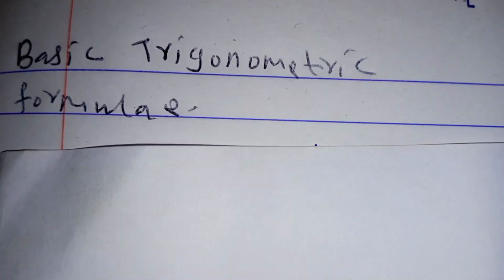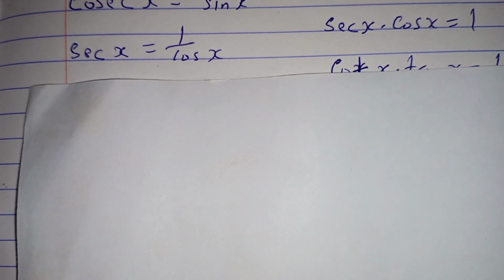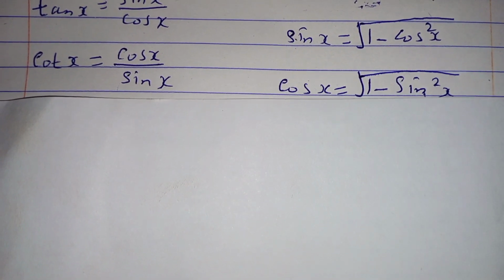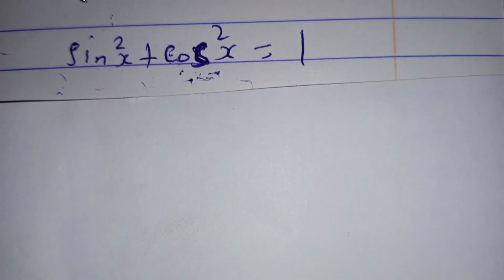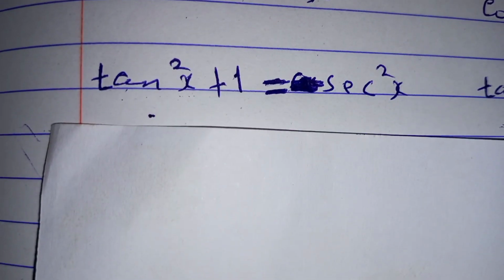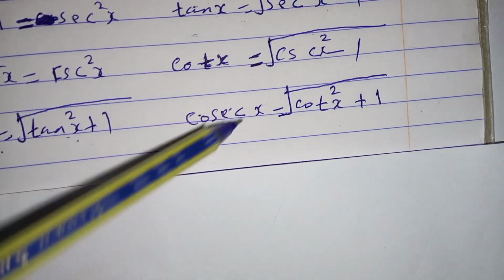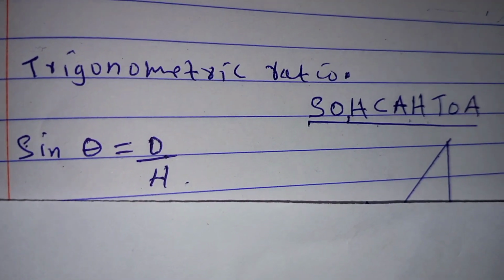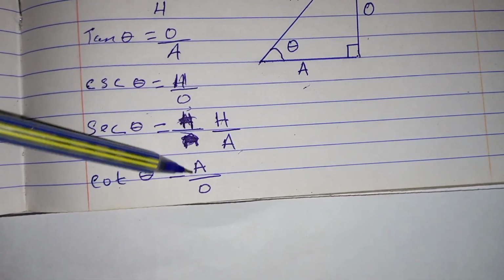Trigonometric formulae. The basic trigonometric formulas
Trigonometric basic formulas have been introduced in a easy way to understand.